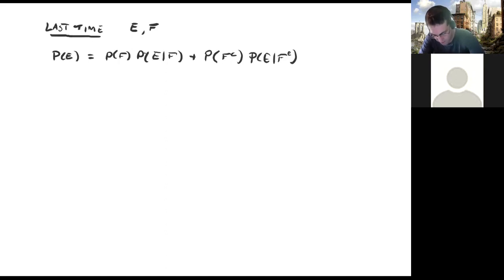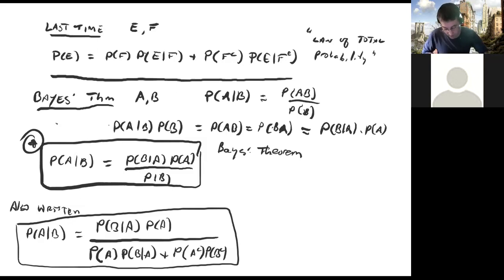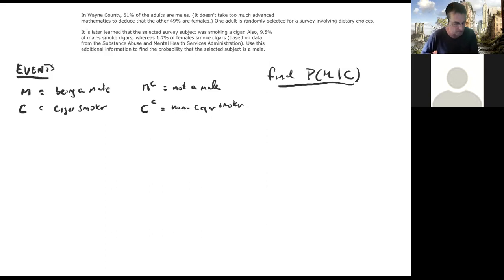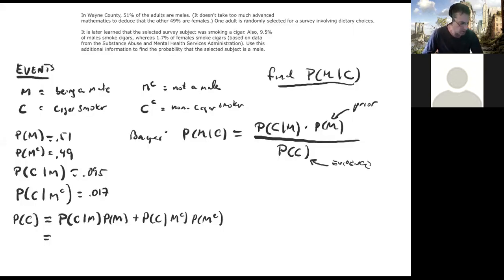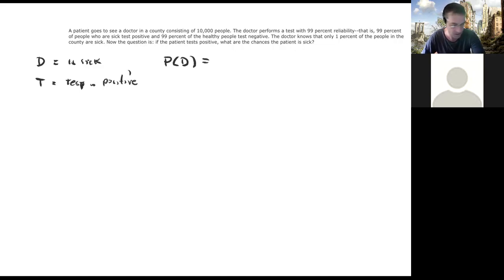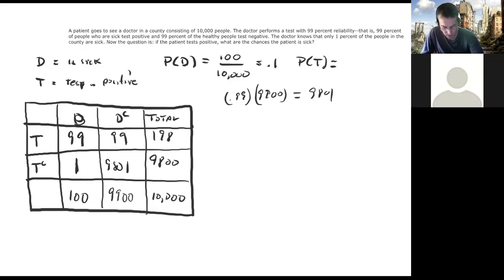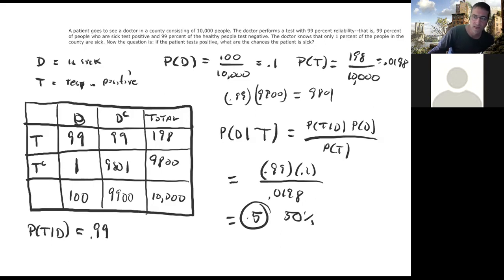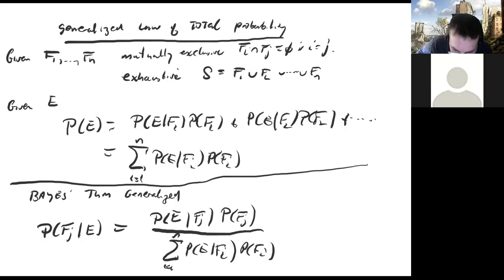MAT5700 Lecture 10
Section 3.3 continued: Bayes' Theorem

Note: There is an error on the last column of the table: the third row should be 9802 not 9800 (fortunately, this information isn't used).

Also: P(T|D) = P(TD)/P(D) = (99/100)/(100/10000) = .99, since TD corresponds to the second row, second column of the table.